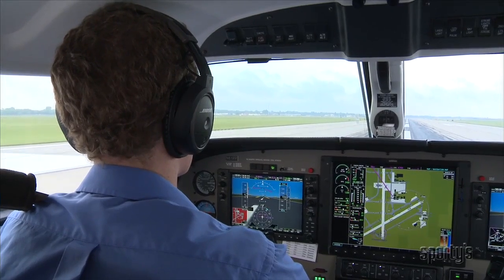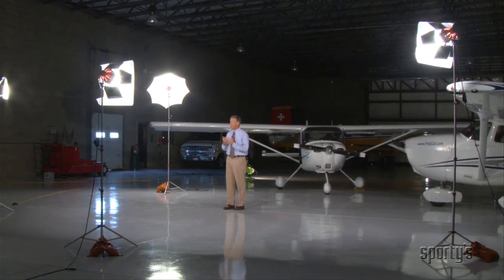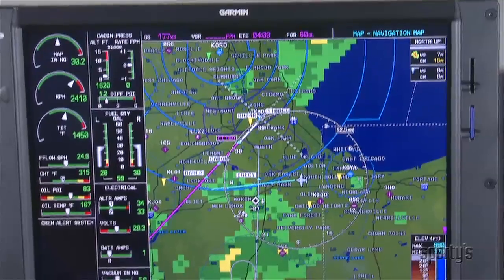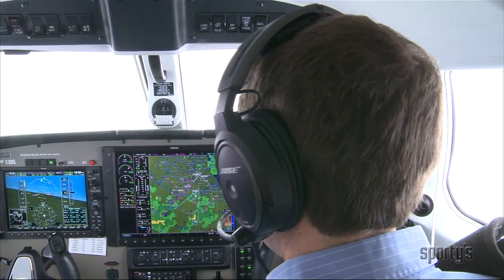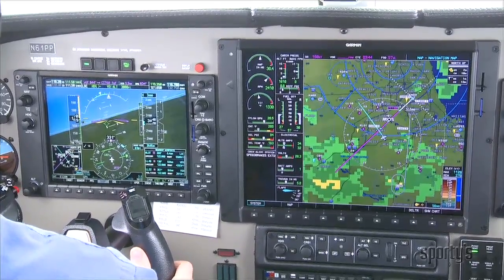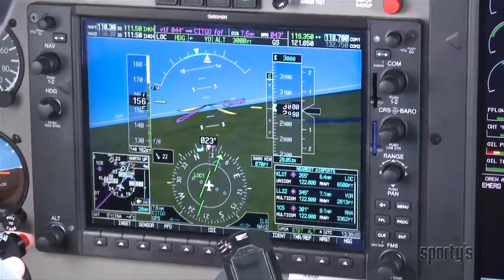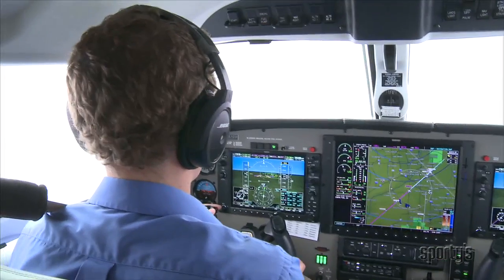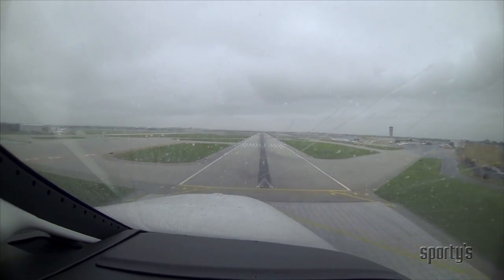IFR Communications for Pilots -- training program from Sporty's Pilot Shop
for information or to order.

Buckle up for some exciting rides as you sit left seat on three instrument flights to follow pilots of different experience levels flying and communicating in the IFR system. This program gives today's instrument pilot a real-world look at IFR operations through all phases of flight. The action-packed flights take place in a Cessna Skyhawk equipped with VOR receivers for navigation, a Garmin G1000-equipped Cessna Skylane and a high-performance Piper Malibu Mirage.

You will visit several types of airports including rural, non-towered airports along with the high-density Chicago Midway airport. See and hear first-hand the demands of each flight and how the pilots effectively manage all available resources to complete each flight. Also included are sections designed to refresh your knowledge of IFR communications, as well as a review of communications during emergencies. IFR Communications will bring added confidence making you a better instrument pilot regardless of experience and help make your next flight smoother and safer. Approximately 70 minutes.